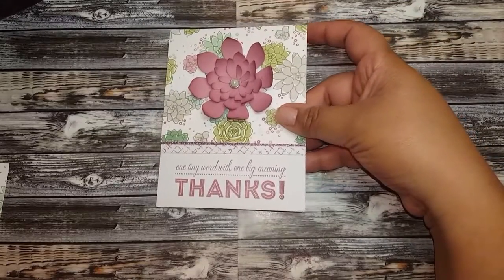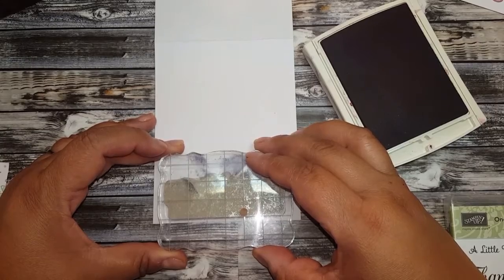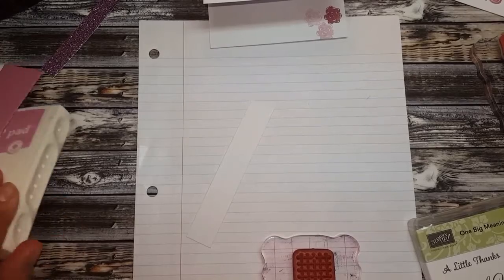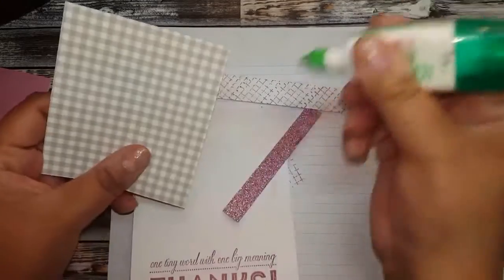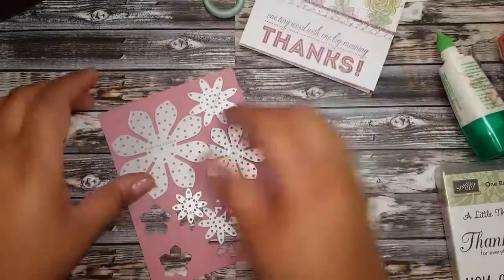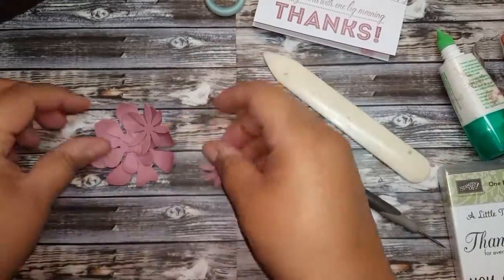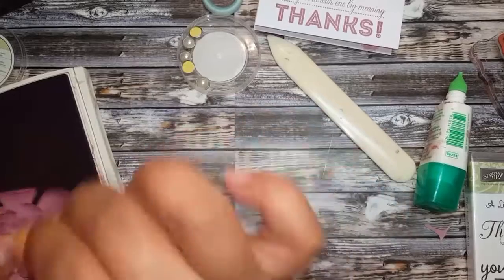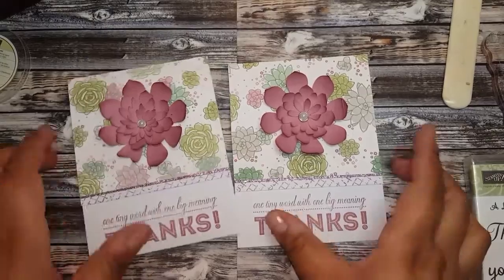OH SO SUCCULENT THANK YOU CARD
To download a free pdf of this project or to order any of the products used in this video please visit me